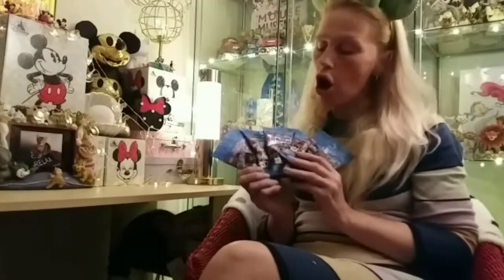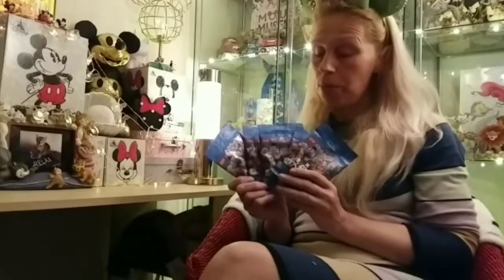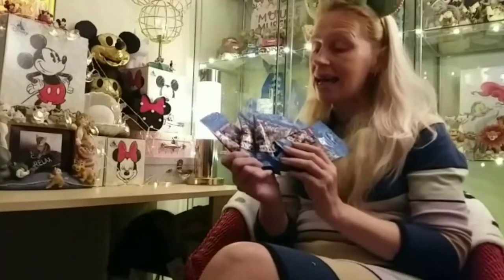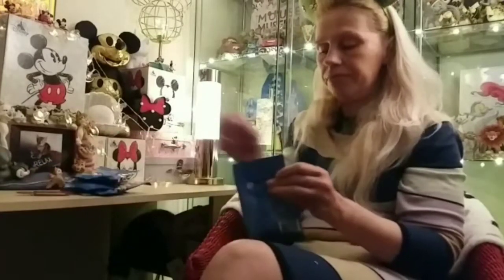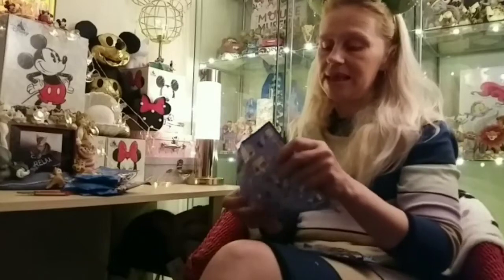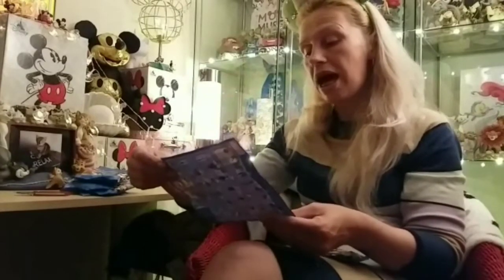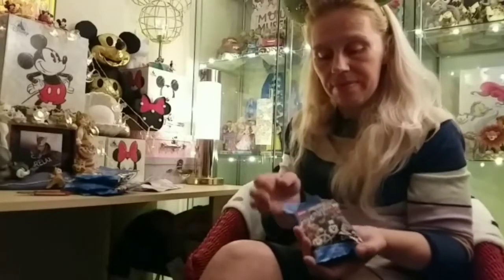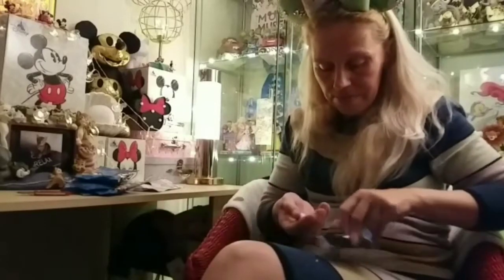Disney Unboxing - Disney Lego Minifigures Series 2 - Lego Minifigures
Hey everyone,

Today I unbox some more of the Disney Lego minifigures, series 2 in the hope I will be able to finally complete the collection.

Welcome to Disney Kid At Heart, a channel where we can share and chat about all things Disney.

I have been a Disney lover since I was a young girl, as I am now 40, thats well over 25 years of loving all things Disney. I have an ever increasing collection and decided to create this channel so I am able to make new friends with like minded people...I am so excited to get started.

If you would like to subscribe to my channel, please feel free to...you could be a lucky winner of a Disney themed mystery box once I hit my first target of 100 subscribers.

I will also be sending out 10 random 'friendship packages' to fellow Disney YouTubers in the hope of growing my circle of friends. If you have a postal address in your description, you could be recieving a Disney themed surprise from myself so please look out for those.

Facebook - Disney Kid At Heart